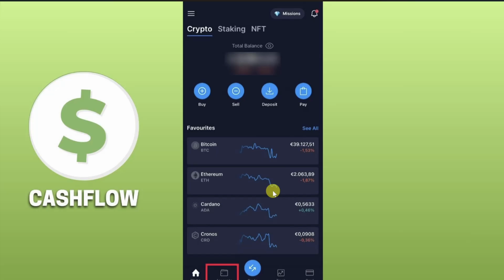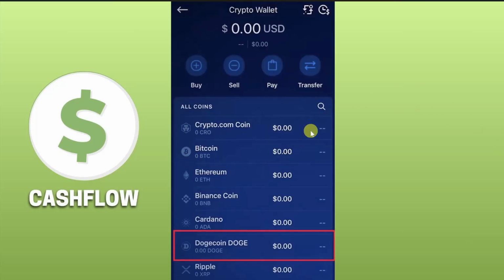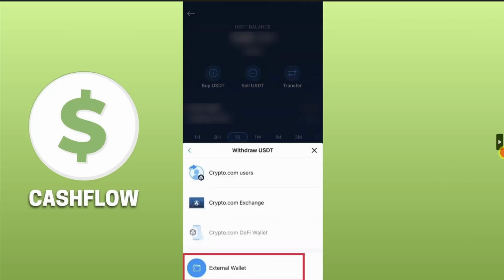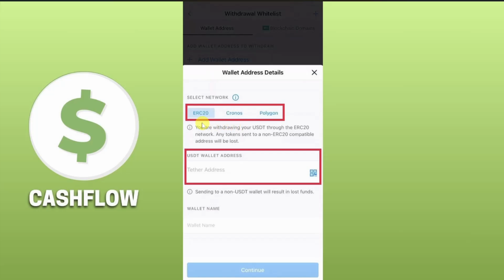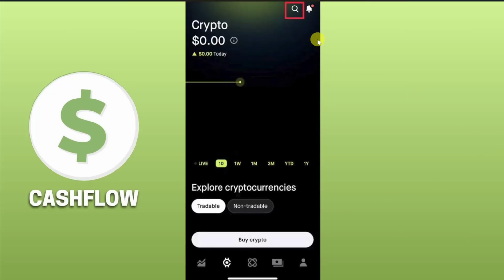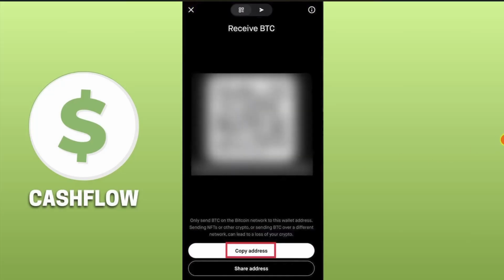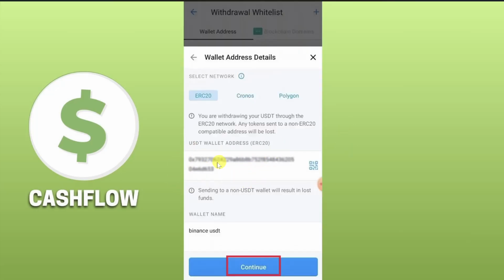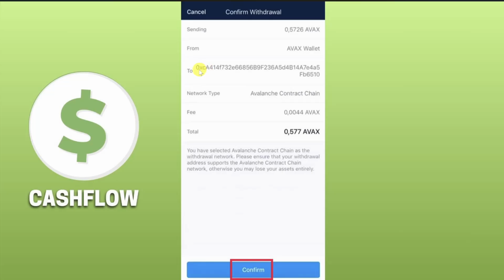How To Transfer Doge From Crypto.com To Robinhood - Step by Step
In this video, I'm going to show you how to transfer dogecoin from crypto.com to robinhood.